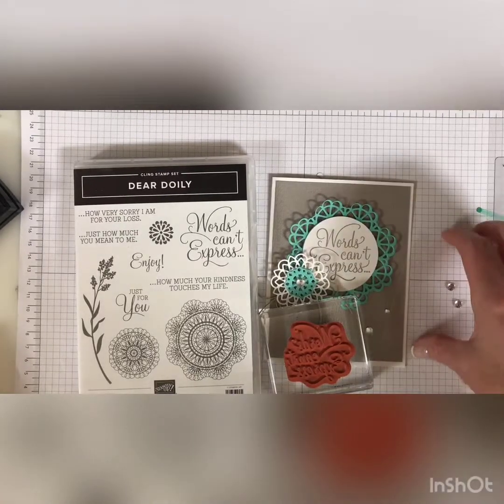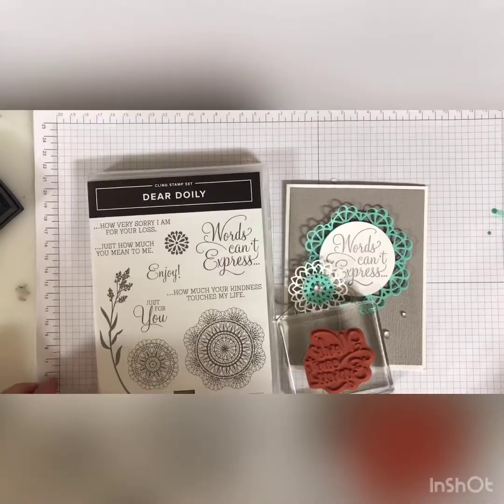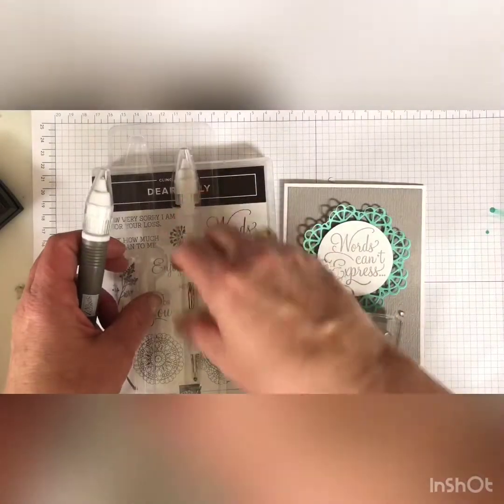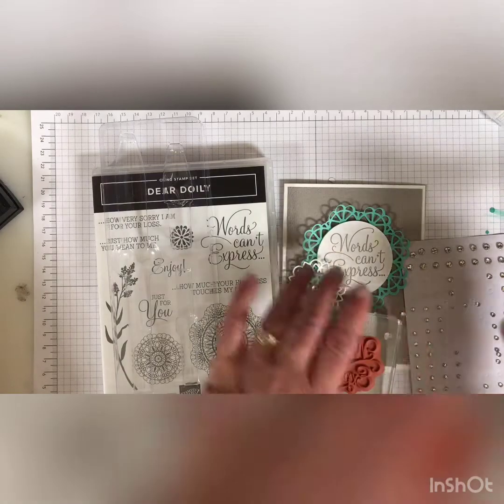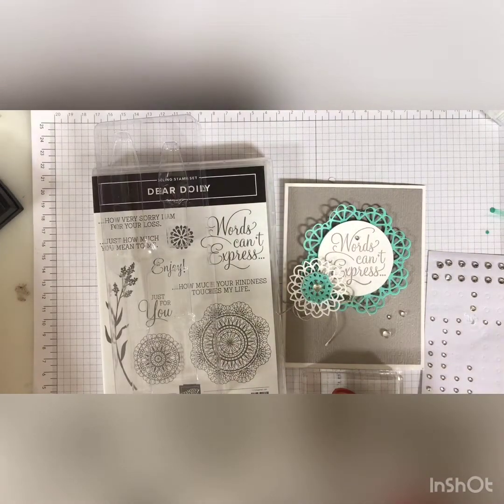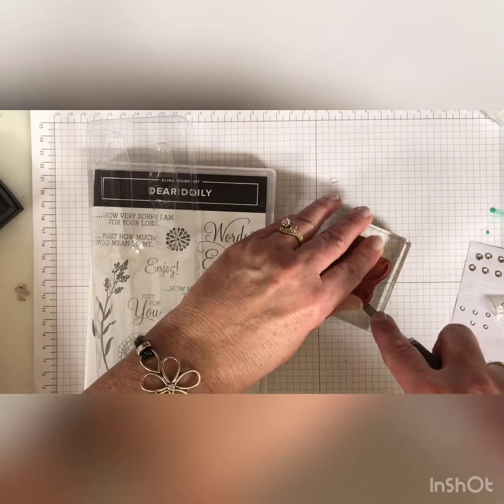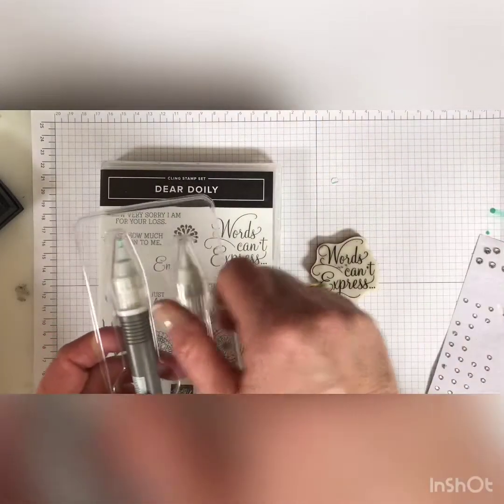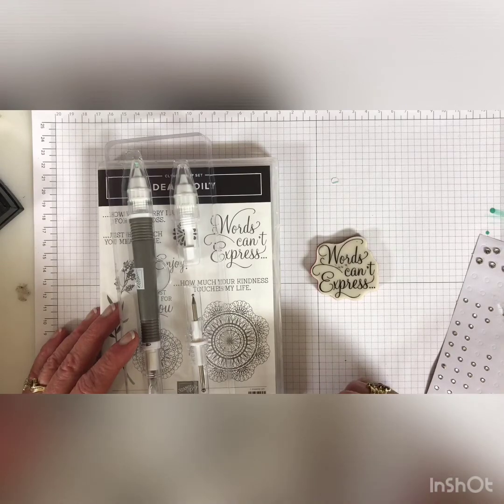Tuesday’s Tip - Take Your Pick and Cling Mount Stamps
Today's tips show you a great way to use the Take Your Pick tool to remove Cling Mount Stamps from acrylic blocks!